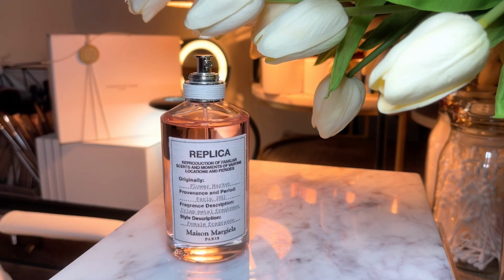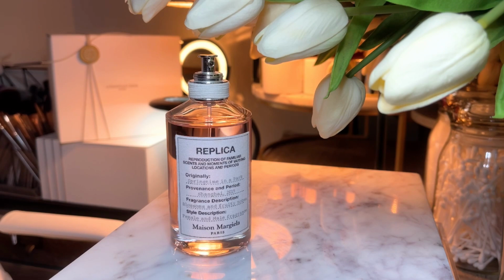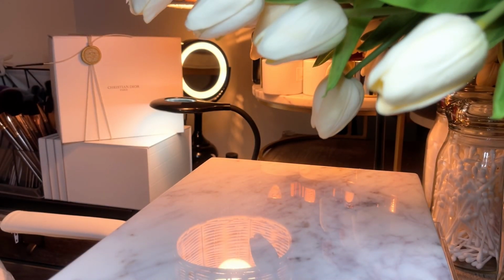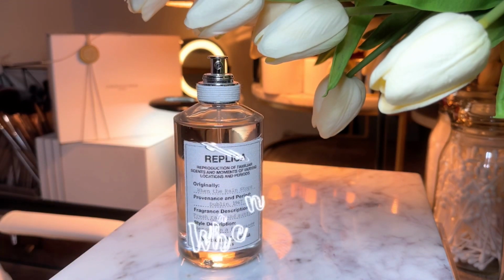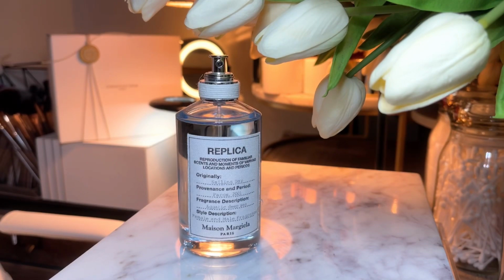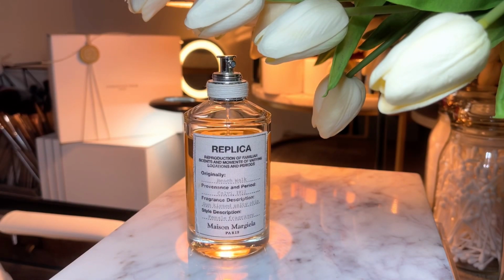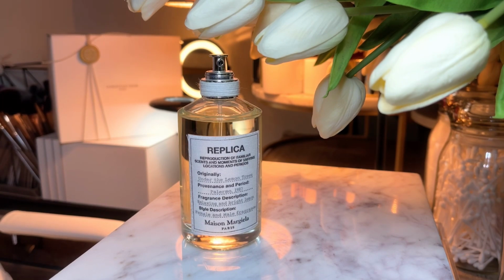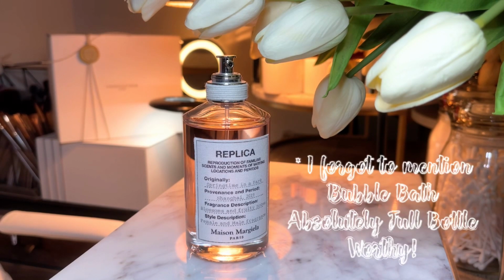PART 2 | I Bought Every Maison Margiela Fragrance So You Don’t Have To! | Guide